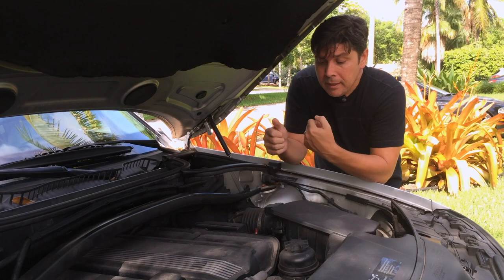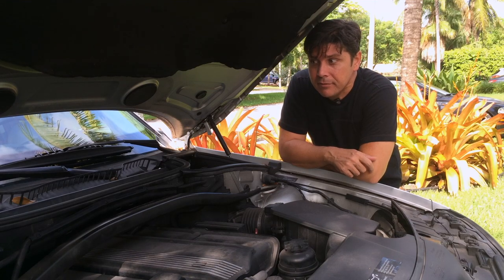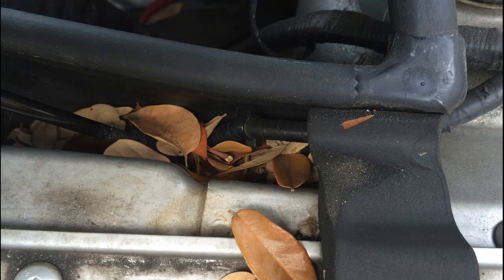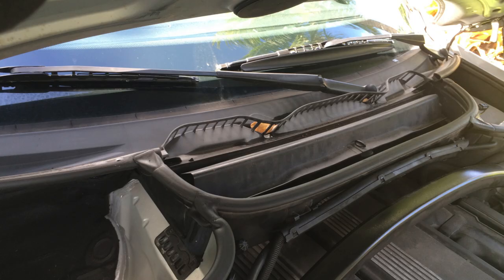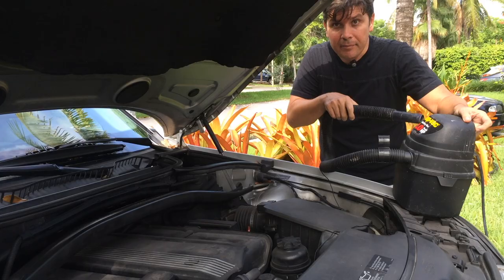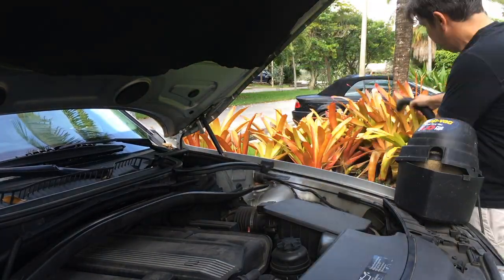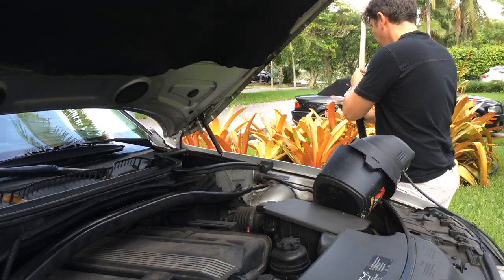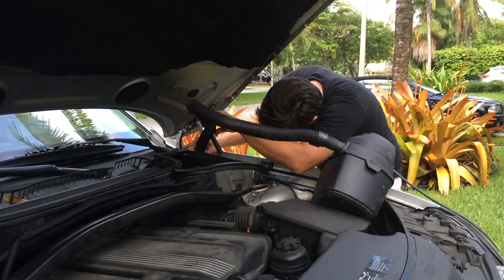Clean the Drains of your BMW X3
Cleaning the drains holes of a BMW X3 is a quick and easy.